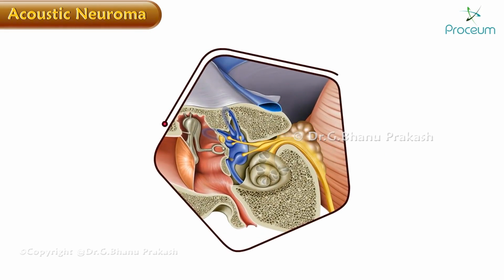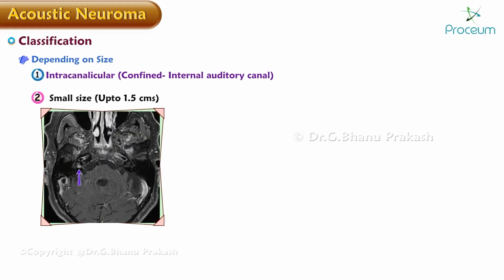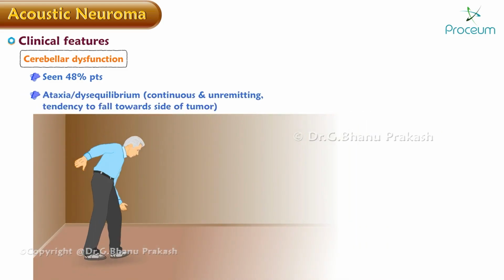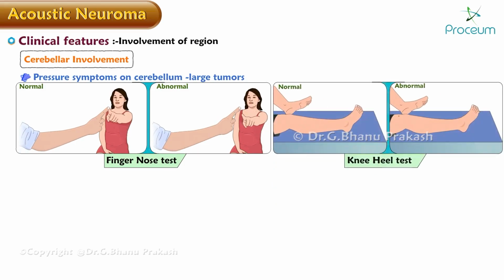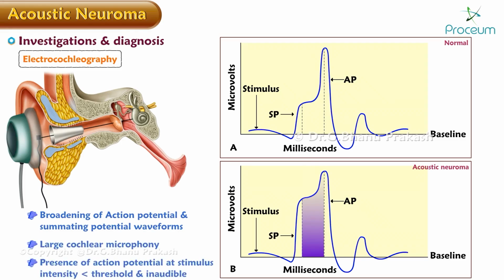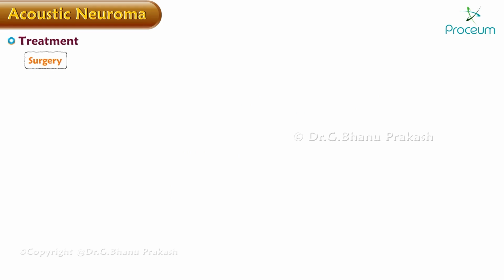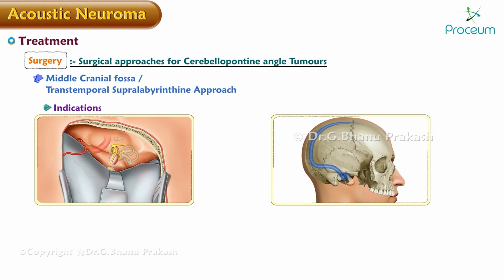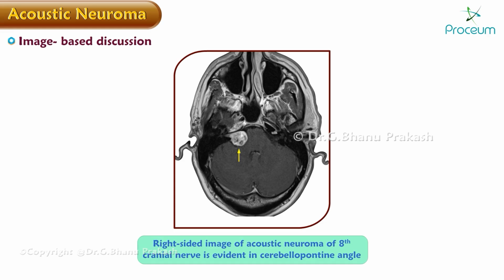Acoustic Neuroma : ENT Lectures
Acoustic Neuroma -
Acoustic Neuroma, also known as Vestibular Schwannoma, is a benign tumor that develops from the Schwann cells covering the vestibulocochlear nerve (cranial nerve VIII), which connects the inner ear to the brain. 📊

The most common symptoms include unilateral hearing loss, tinnitus (ringing in the ear), and balance issues. 🌀
As the tumor grows, it can press against nearby structures, leading to facial numbness, headaches, or more severe neurological deficits. 🩺

 Diagnosis is typically made with MRI, and management options include monitoring, surgery, or radiation therapy depending on the size and symptoms. Early detection and treatment are crucial to prevent complications and preserve hearing and balance function! 🦻👩‍⚕️